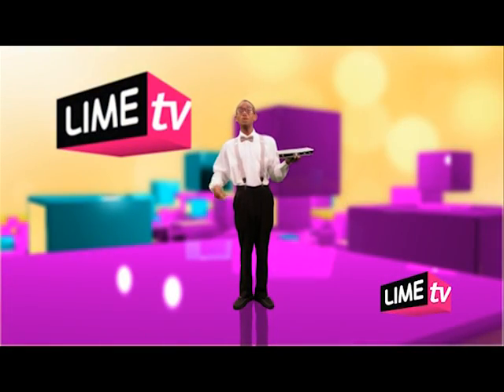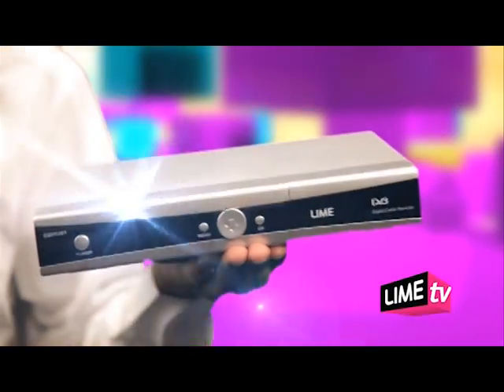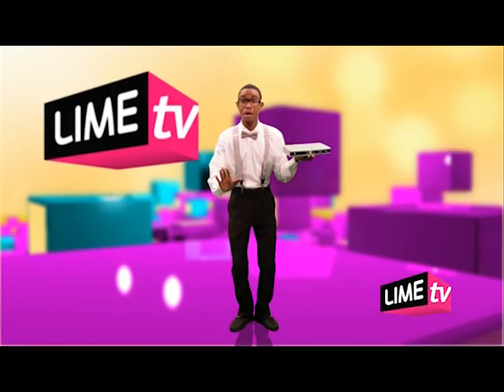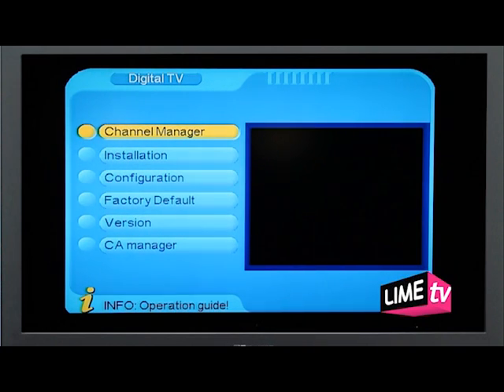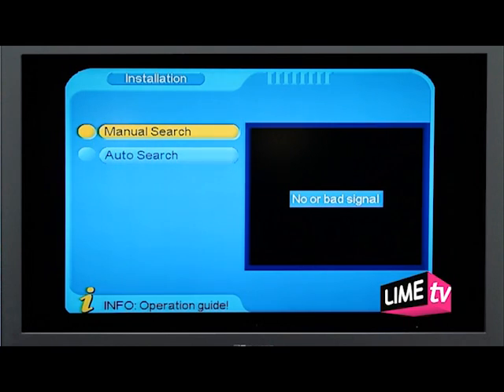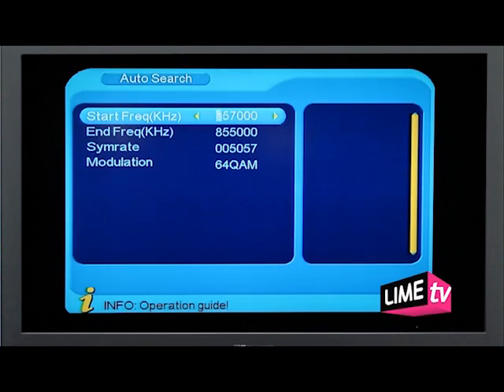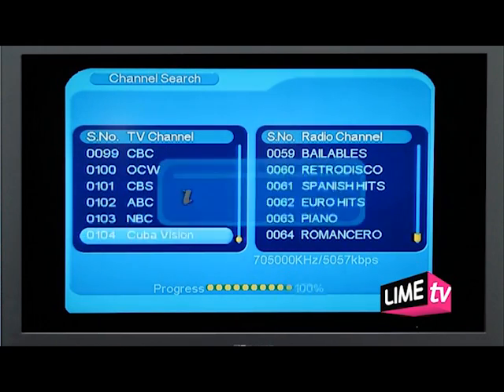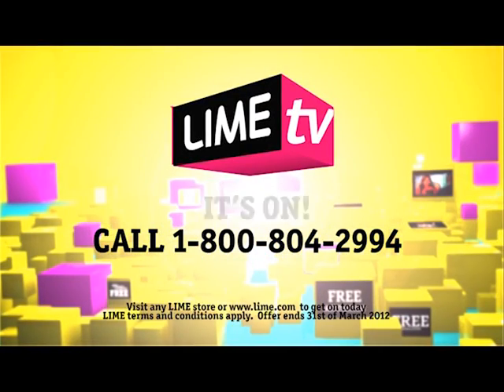LIME TV Education - Installing The Box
Welcome to the wonderful and exciting world of LIME Digital TV, where you get the most channels and the most options.  As you know, you need a set top box to access your digital TV channels. You can sign up for your box at your closest LIME sales outlet, your first box is free and we will have a technician come install it for you. Here is some useful information to help you enjoy the best possible Digital TV experience.

How to connect your set top box:

Connect your main cable TV line, the line coming from outside, to the port labeled CABLE IN. There are two ways to connect to your TV; you can use either or both.

1) A white cable came with your box; connect that cable from RF OUT directly to the back of your TV set. Now you are connected! Put your TV on channel 3 to get the Digital TV signal.

2) Three color-coded plugs (yellow, red and white) came with your box. Connect these to the matching ports on your set top box and TV. Now you are connected! Use the audio / video button on your TV remote or go through your input options to get the Digital TV signal.

How to install your set top box:

When you just get your box, you will need to install it to get the full lineup of radio and tv channels. When we add new channels, you may need to go through that process again. Here's how.

On your Digital TV remote, go to MENU. Go to DIGITAL TV. Go to INSTALLATION. You will be asked for a passcode. The default passcode is 0000, unless you have changed it. Select AUTO SEARCH. The start frequency is 435000 and the end frequency is 705000*. Hit OK and wait until the progress bar shows 100%. EXIT all the way to the main screen and enjoy your updated programming.

* The start and end frequencies may change from time to time when we add new content.

Language and audio options:

Are you hearing your favourite actors speaking in some strange language? The button below the AUDIO caption, which is itself below the green button on your remote, can be used to tune the language or select an audio stream for each channel where necessary and available. Hit the AUDIO button and, using the navigation pad, you can now select "Stereo, Left, Right or Down" to adjust sound/language on your set top box. Some ads may still be in foreign languages, so make sure you are watching an actual program.

Channel grouping:

You may not want to scroll through the entire channel lineup every time, and that's why there's channel grouping. You can categorize channels by news, sports, science, movies, kids, music and more. Go to the DIGITAL TV menu, then go to CHANNEL MANAGER. Look for CHANNEL GROUPING, and move from channel to channel, hitting the number for the category you want. For instance you would hit 2 to add BBC World to News, or 4 to add SportsMax to Sports. Now EXIT to the main menu. Hit OK, and go left or right to see all of the channels in each group.

What does the OK button do?

You will need the OK button for confirmation of various commands, but it can do more than that. From the main screen, whether listening to radio or DMX, or watching TV, you can hit the OK button to pull up the Quick Select menu, which shows all of the channels that are available on your set top box.

Mail:

From time to time, we may have news of exciting new channels or upcoming events. When that happens, we can send mail directly to your set top box. To check mail, you go to the MENU. Go to DIGITAL TV.  Scroll down to CA MANAGER. Scroll down to MAIL. If you see any unread messages, hit OK to read them, then EXIT all the way to the main screen and continue enjoying LIME Digital TV.

Radio / DMX:

Radio and audio channels can be accessed by pressing the TV/RADIO button, near the top of the remote, between the POWER and MUTE buttons. Several local radio stations are free with the Basic Pack, as well as internationally popular channels like BBC Radio and Cable Radio Network (CRN), with six audio feeds of sports, news, talk, and lifestyle programs.

You can sign up for Digital Music Express (DMX) Direct and for just $10 a month you can enjoy over 60 channels of stereo, CD-quality music 24 hours a day with no disc jockeys and no commercial interruptions, at the touch of a button. Classical, jazz, Caribbean and seasonal music, it's all there for your enjoyment, only with LIME Digital TV and DMX.